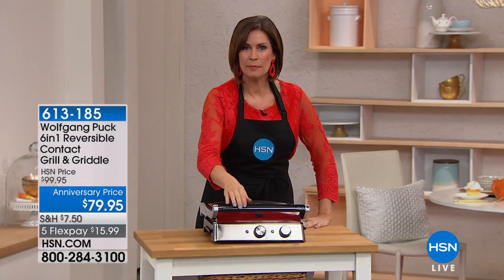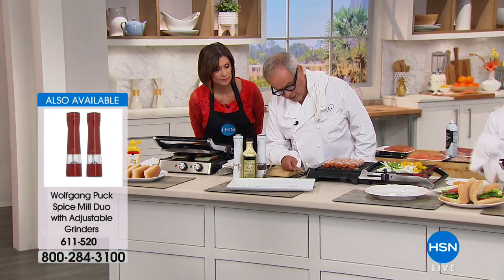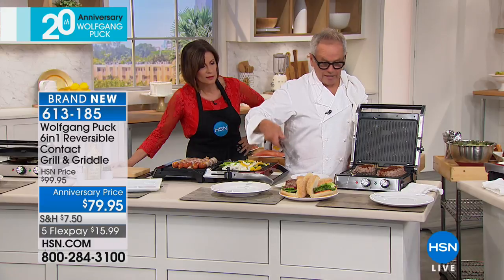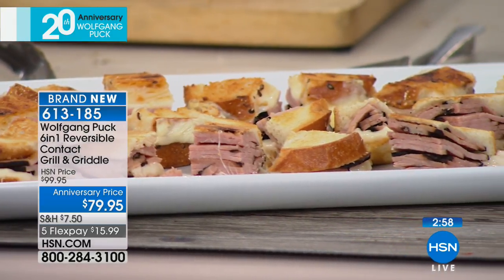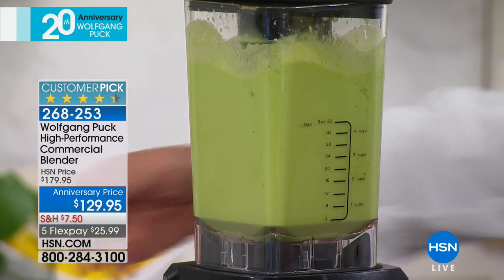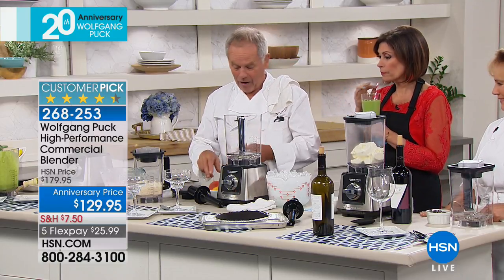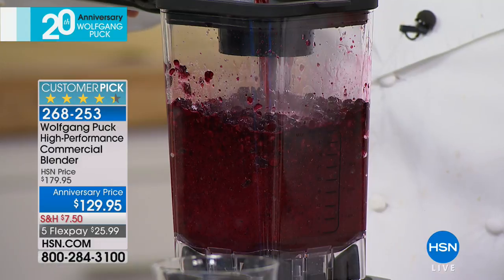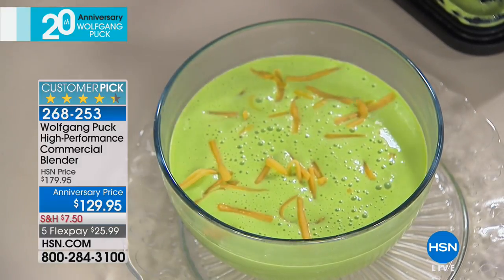HSN | Chef Wolfgang Puck 20th Anniversary 08.17.2018 - 02 PM